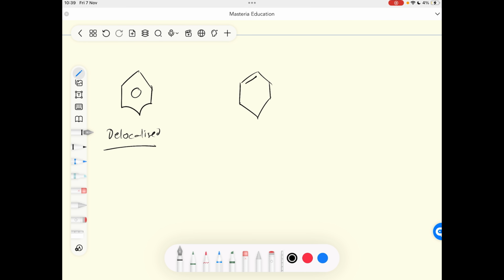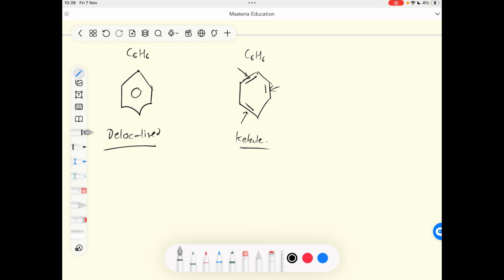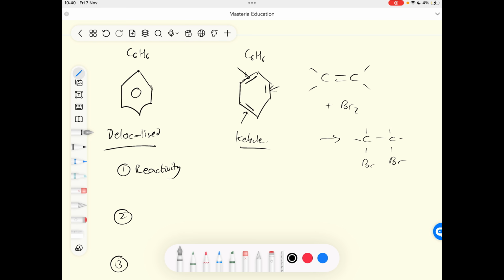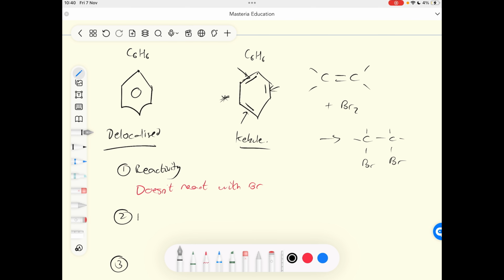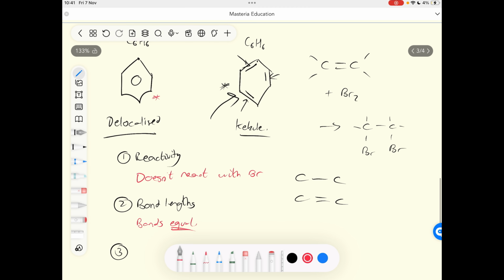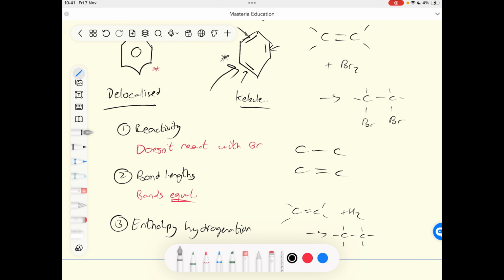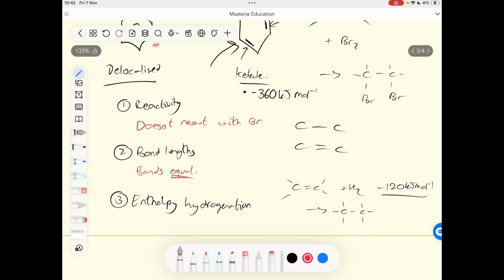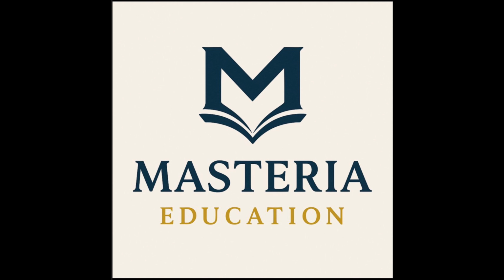Kekulé vs Delocalised Benzene Model | A-Level Chemistry in Under 5 Minutes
In this doctor-led A-Level Chemistry lesson from Masteria Education, we cover everything you need to know about the Kekulé vs Delocalised Benzene Model.

Perfect for AQA, OCR, and Edexcel exam boards. 🧠